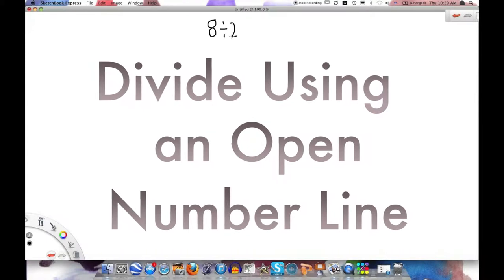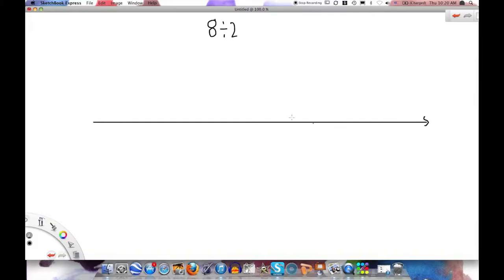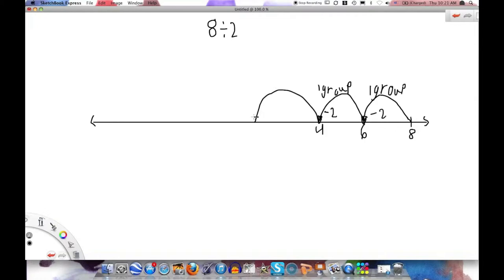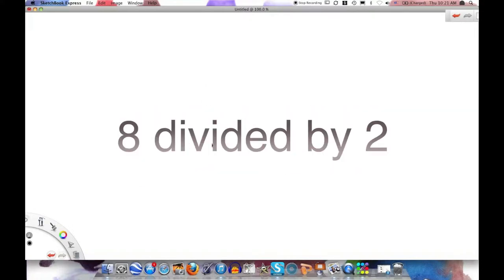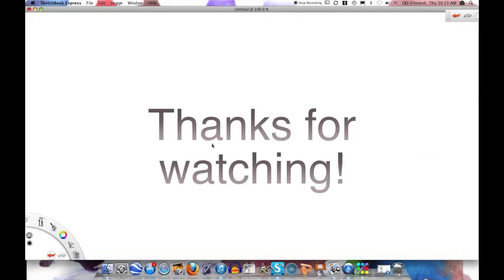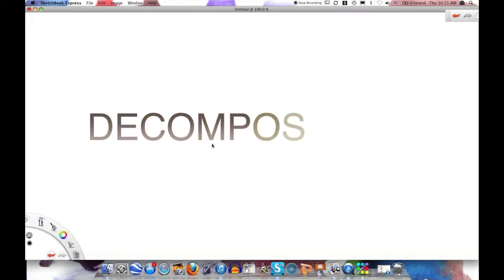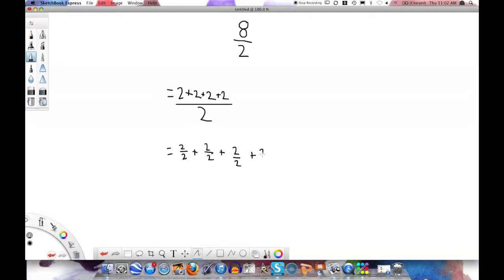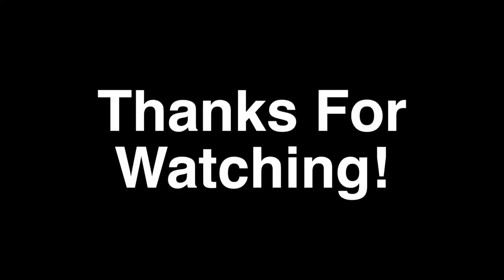Dividing Using Open Number Line & Decomposition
Dividing is visual and easy when you use an open number line or decompose the problem into something a bit more manageable!